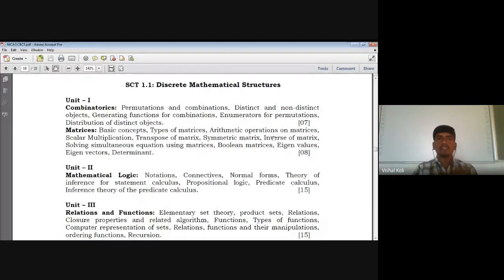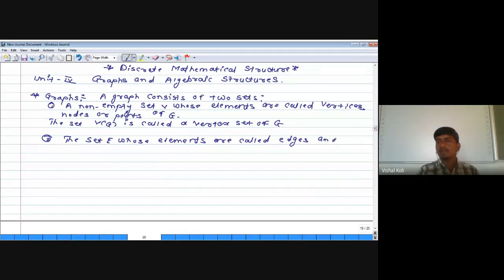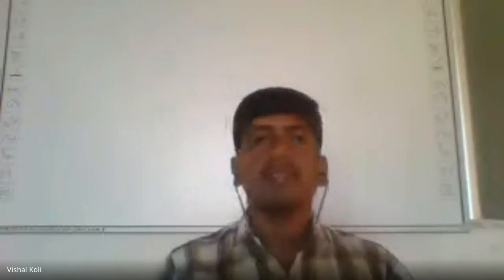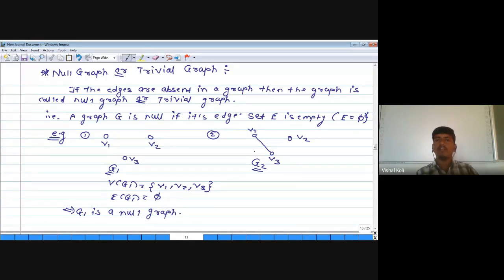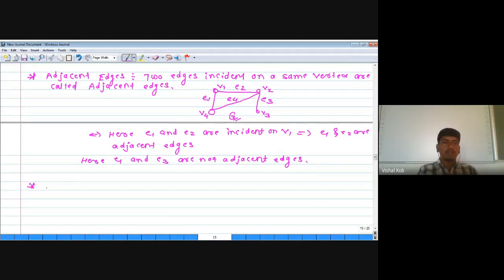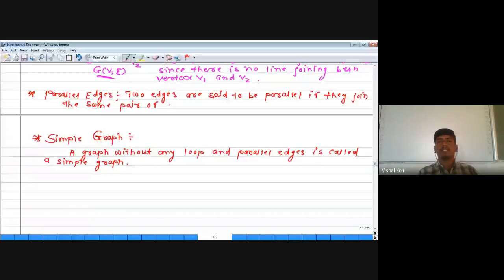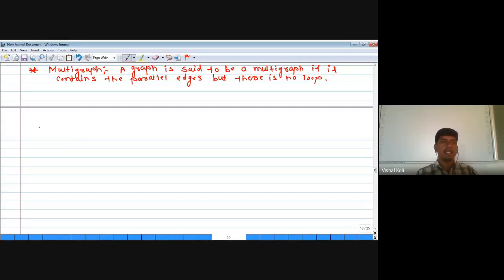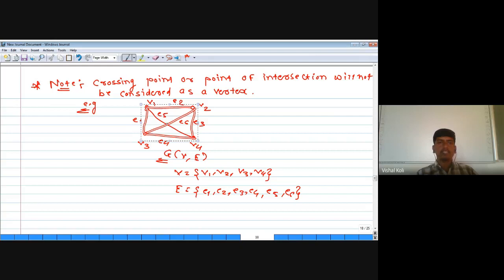Lecture No.1 Discrete Mathematical Structure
Definition of Graph and its types